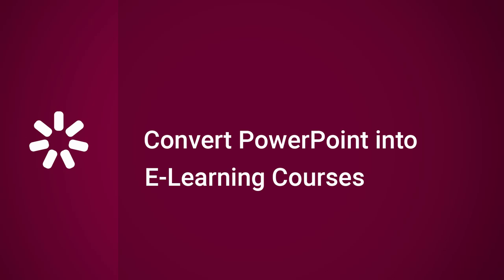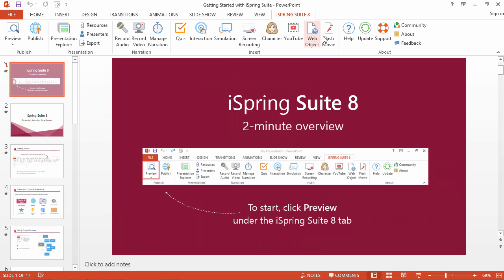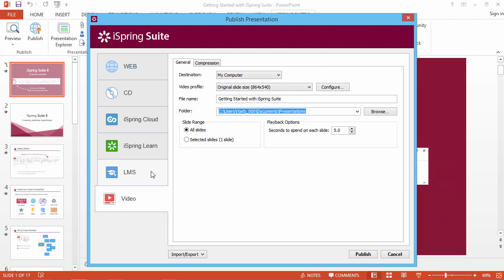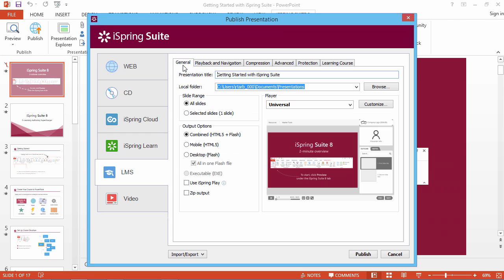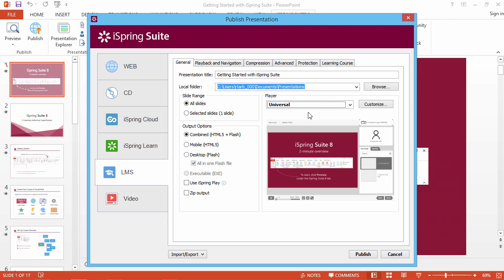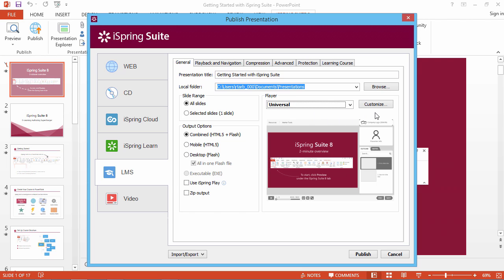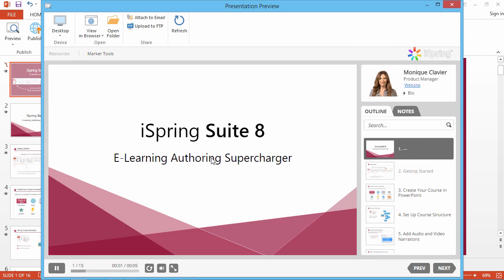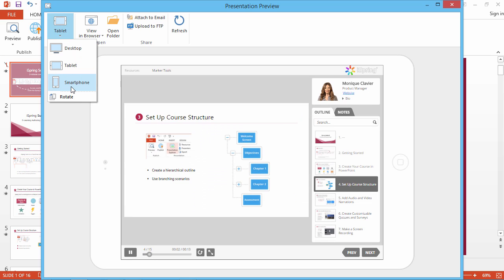Convert PowerPoint into eLearning Courses with iSpring Suite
Have a bunch of great PowerPoint content sitting on your hard drive? Find out how to magically transform it into web-ready eLearning courses for perfect playback on any device!